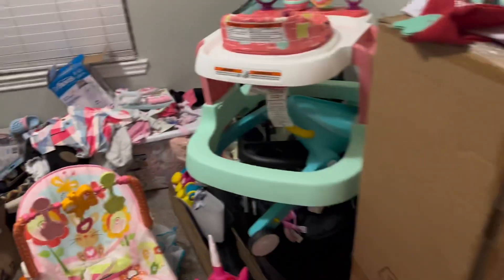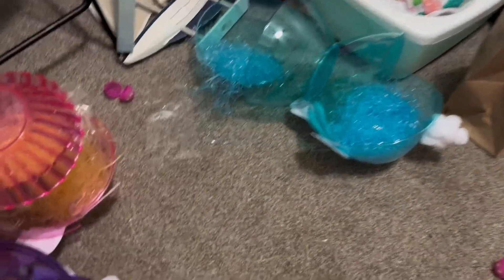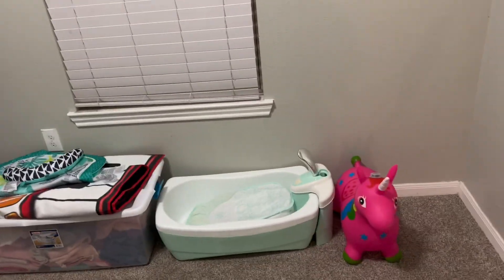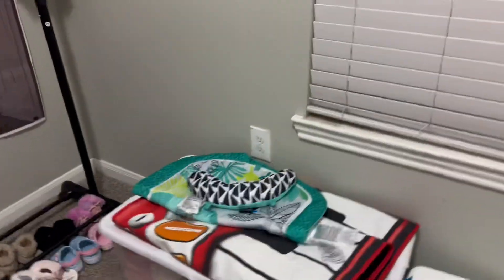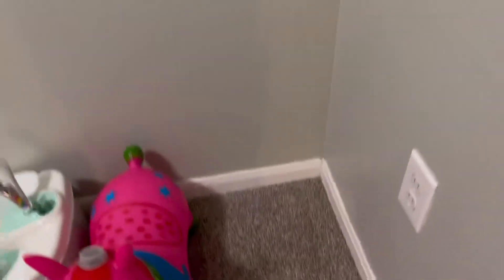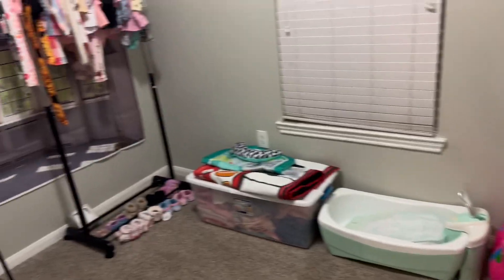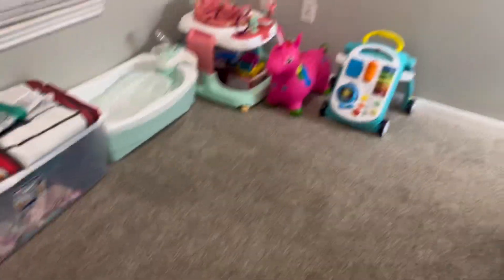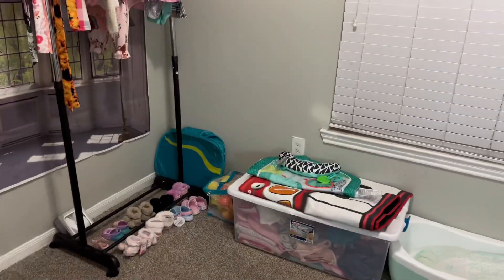CLEAN+DECLUTTER+ORGANIZE MY 8 MONTH OLD DAUGHTER ROOM WITH ME | CLEANING WITH NAIOME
Check Out & Follow My Storefront . Guaranteed To Find Affordable Items On Cleaning Products , Kids Shoes , Great Books To Read & More.

Ages :
Naiome 28
Joeziah 6
Babydoll 5
Christal 8 Months Old

CLEAN+DECLUTTER+ORGANIZE MY 8 MONTH OLD DAUGHTER ROOM WITH ME

REALISTIC 24 HOURS WITH A 7 MONTH OLD BABY | STAY AT HOME MOM OF 3 | 2 TODDLERS & INFANT

PRODUCTIVE WEEK IN MY LIFE AS A BUSY MOM OF 3 VLOG + GRWM FOR SPRING PICTURE DAY